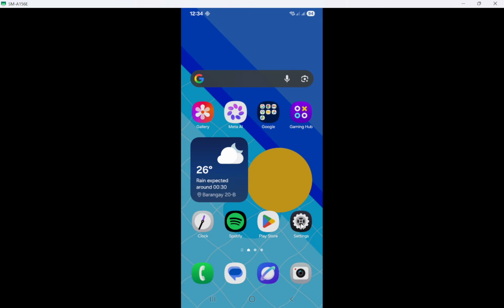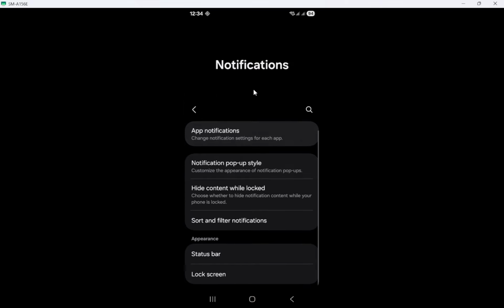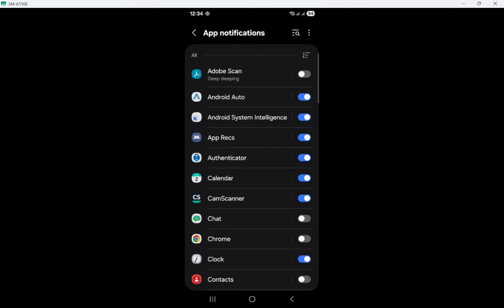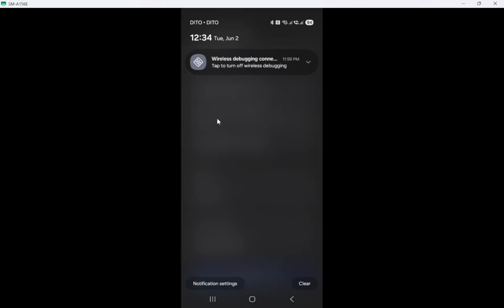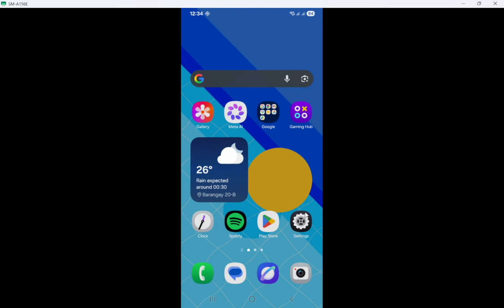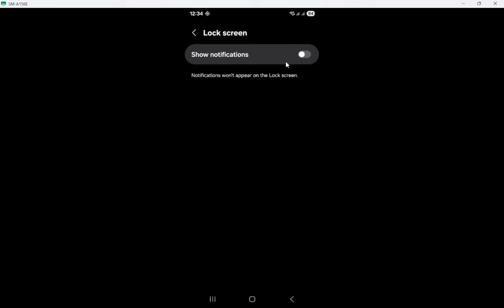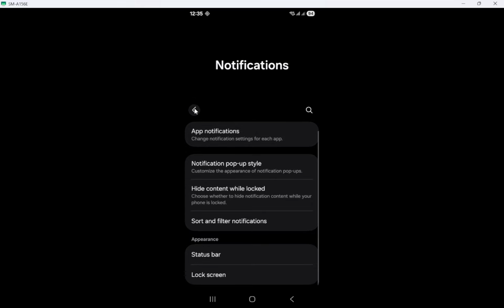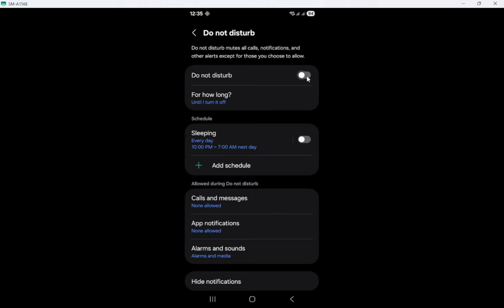How to Turn Off Notifications on Android [2026 Full Guide]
How to Turn Off Notifications on Android

In this video, we show you exactly how to turn off notifications on Android. Managing notifications effectively allows for a more focused and less distracting mobile experience. We explore the various settings available to customize notifications according to your preferences.

Understanding how to handle Android notifications helps streamline your device usage, reduces interruptions, and enhances productivity. Whether it’s for specific apps or system alerts, mastering notification settings can significantly improve your mobile experience.

Technical Specs:
Software: Android; Feature: Notifications Management.